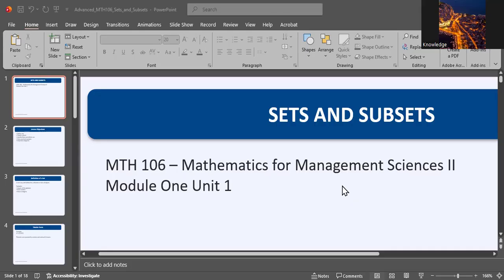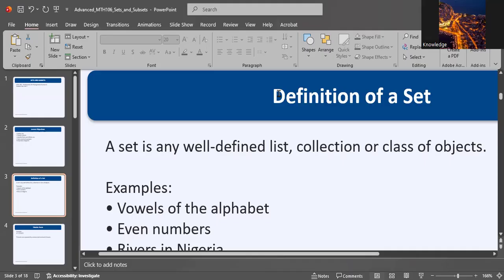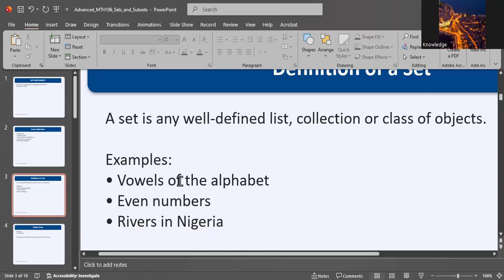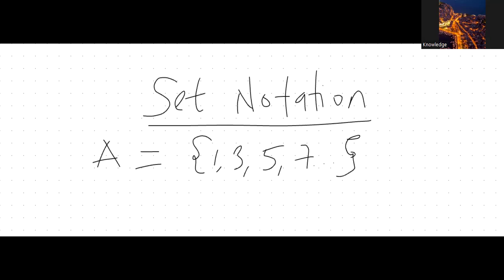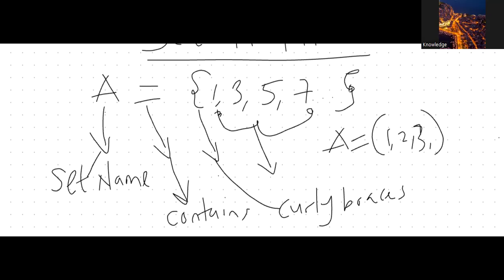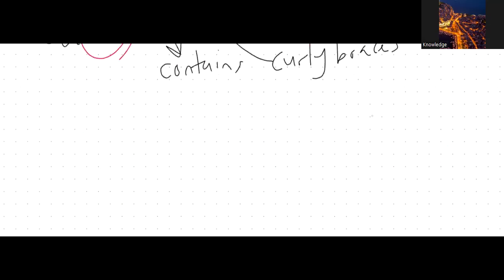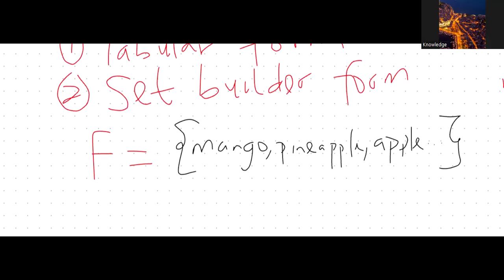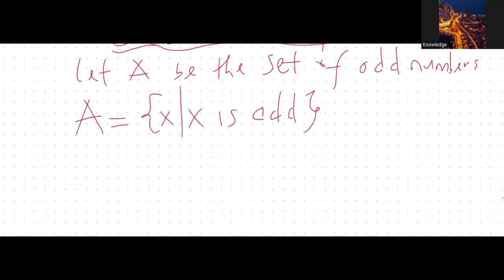MTH106 TUTORIAL CLASS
SETS AND SETS NOTATIONS